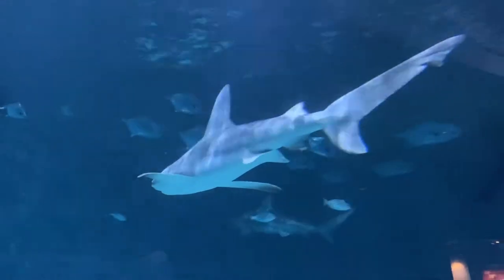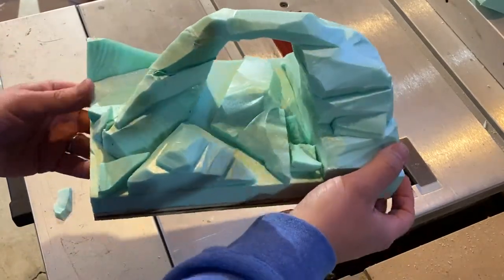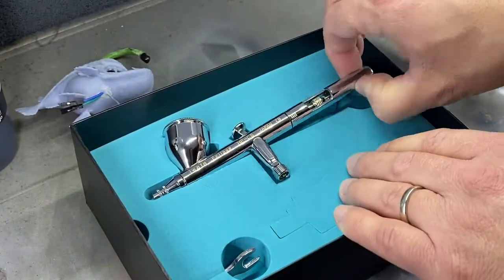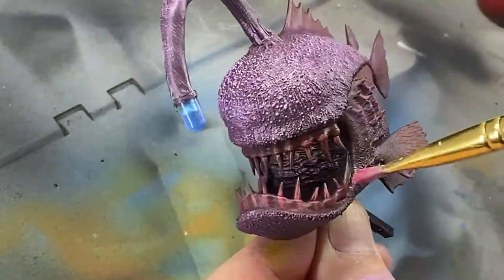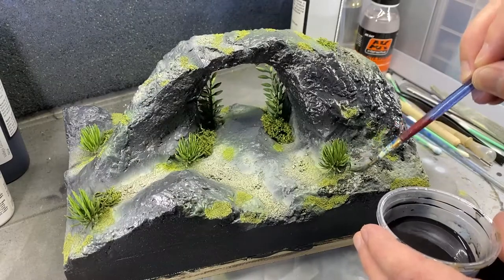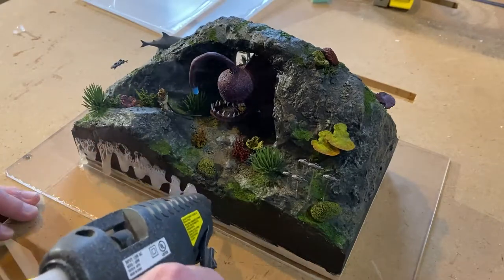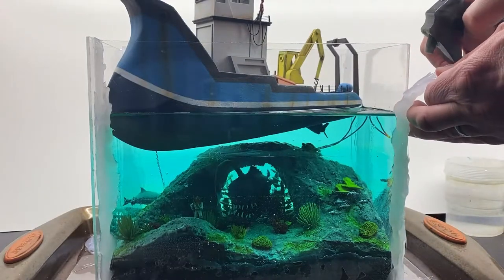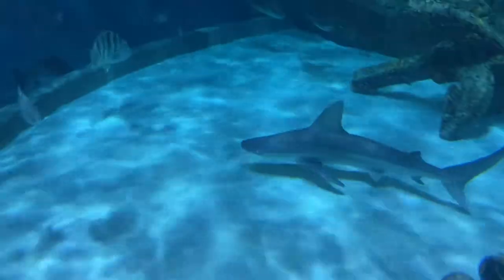Coral Reef Resin Pour Diorama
I built a poured resin underwater reef for the explorer ship I made last video. Complete with LED lights on the ship and sea monster. I show you how I carved foam, added texture, plant and sea life and coral to this diorama before submerging it all in 5 inches of resin!